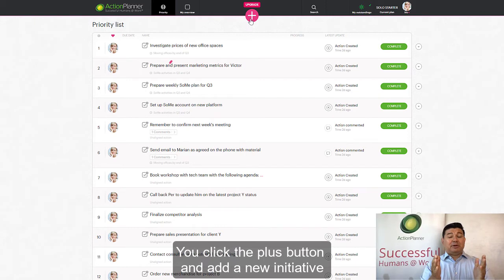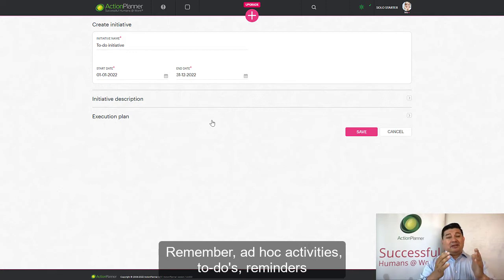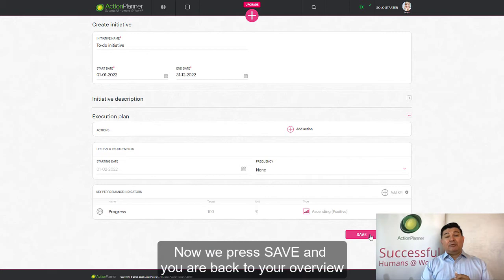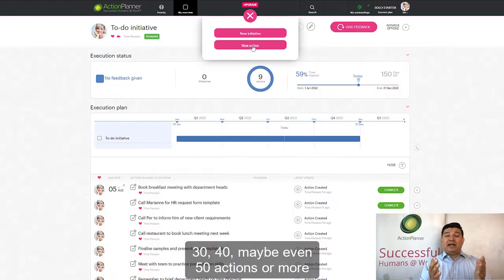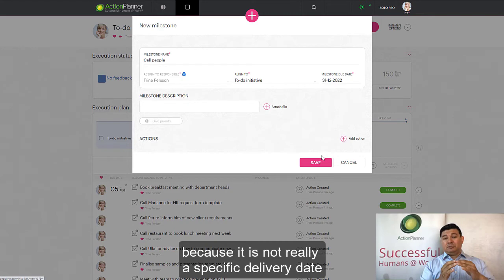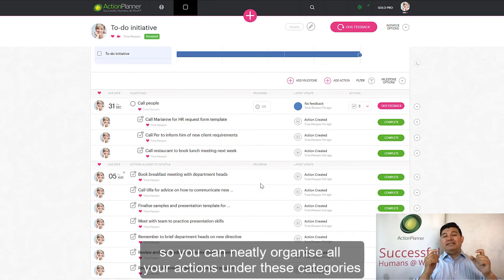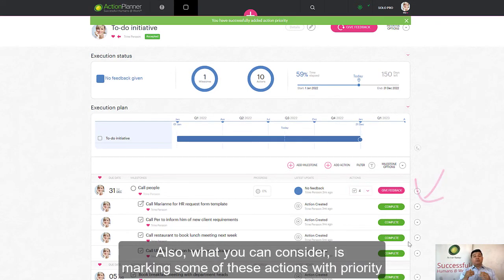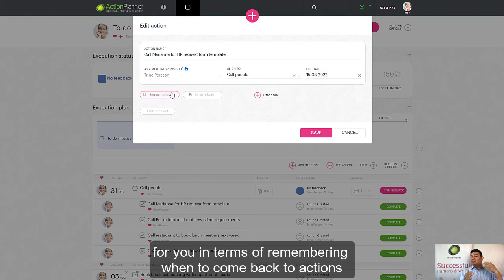Best practice 4 out of 5 - How to setup a to-do initiative in ActionPlanner